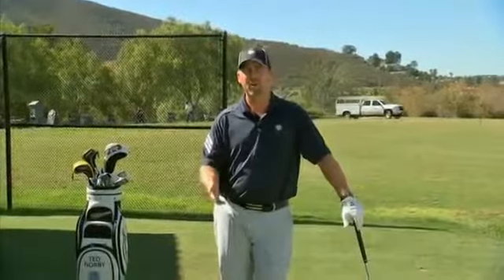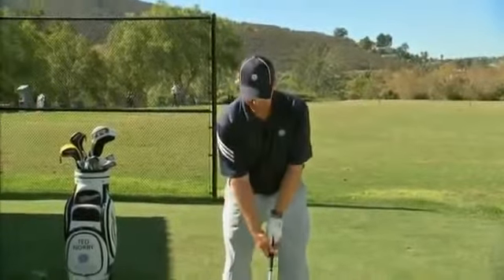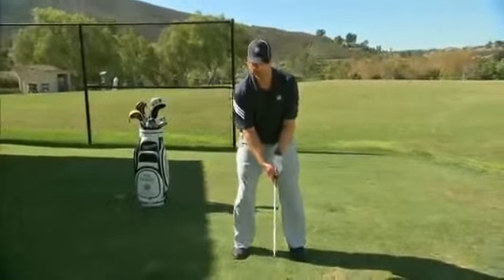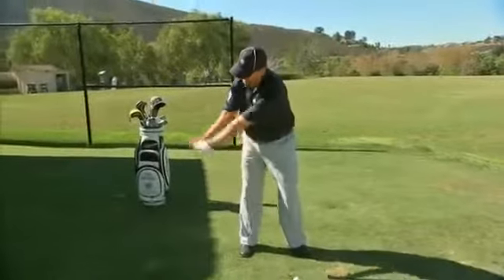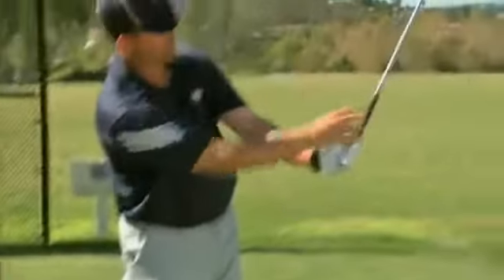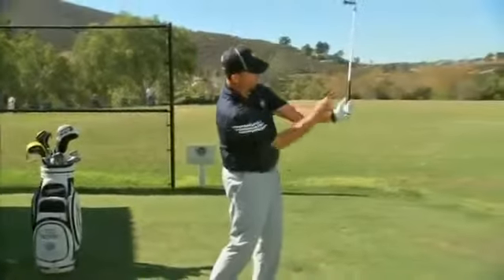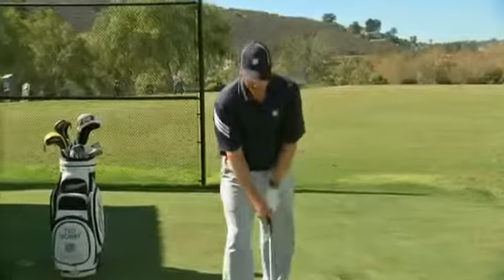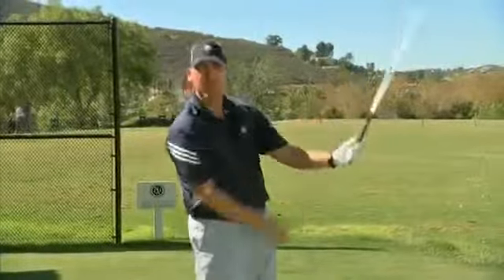Golf Swing Release Stage 1 to a Proper Release Hinge and Re Hinge